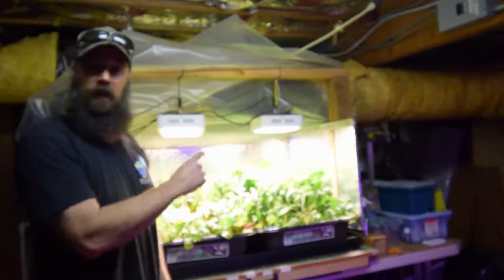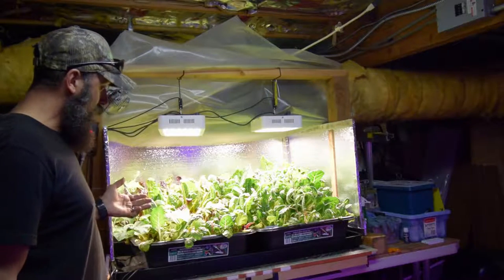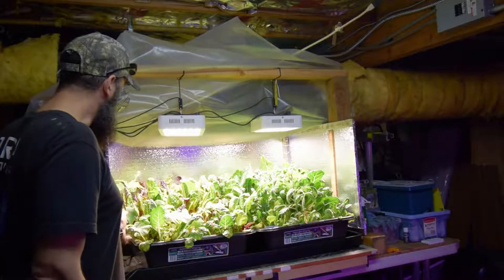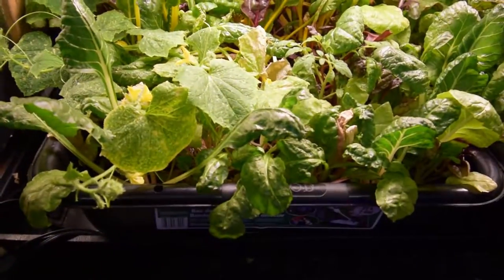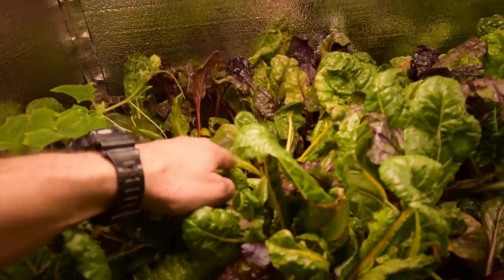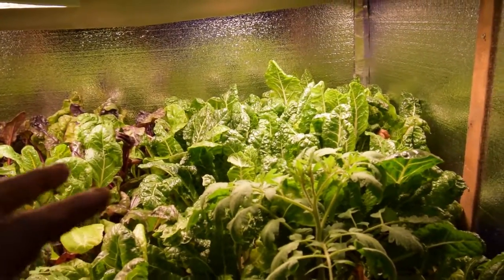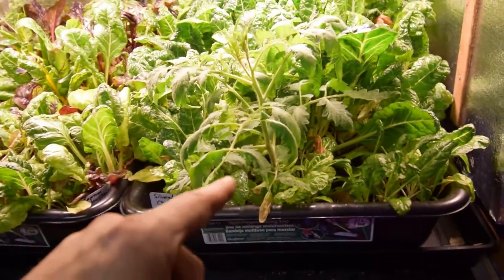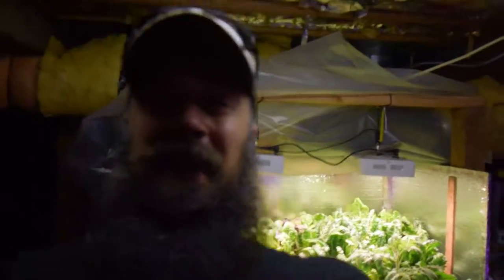Update for our salad bar led harvest bench 2018 week 10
Hi Everyone, here's this weeks update for the salad bar led grow area. Enjoy the video update! :-)